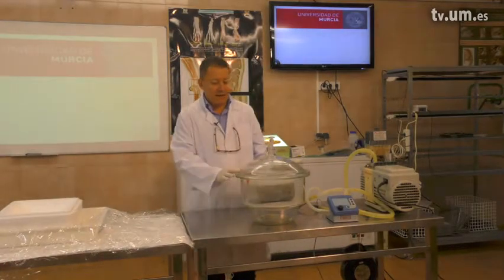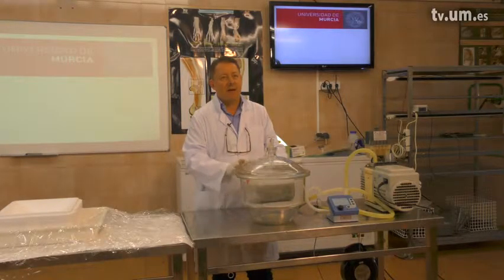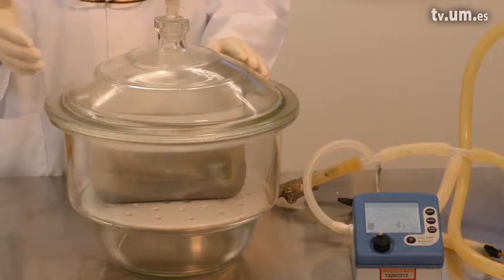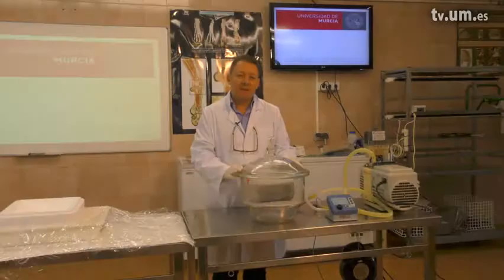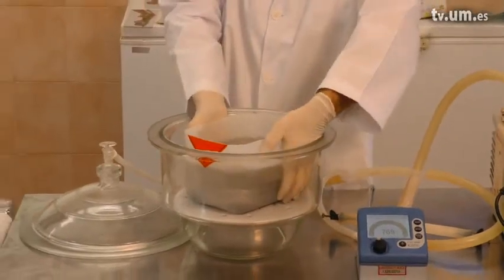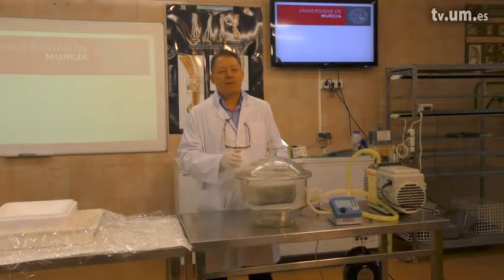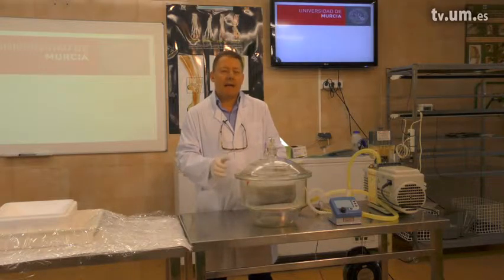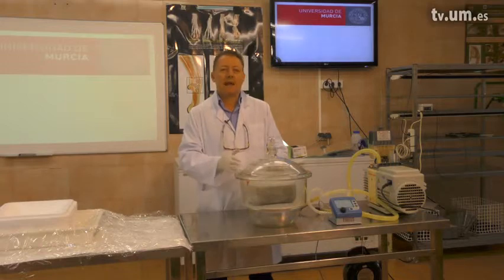Mod 3 4 End of impregnation